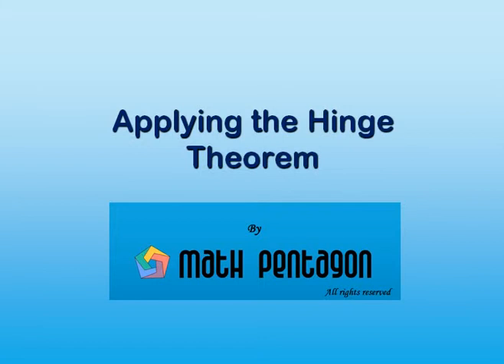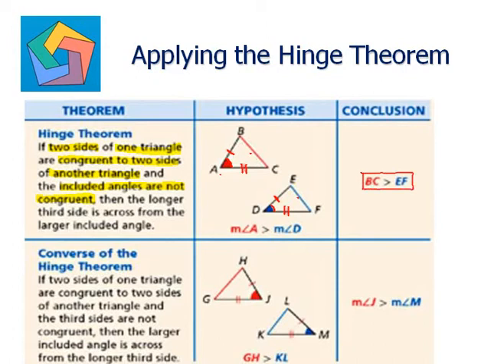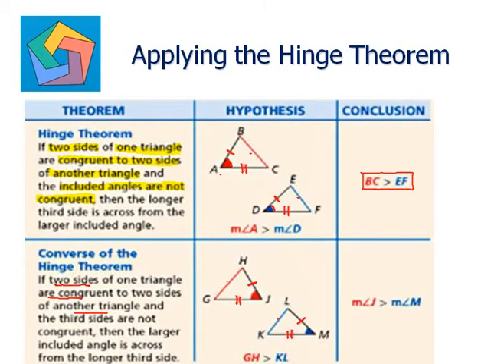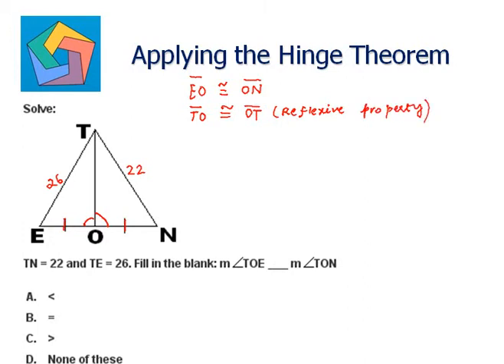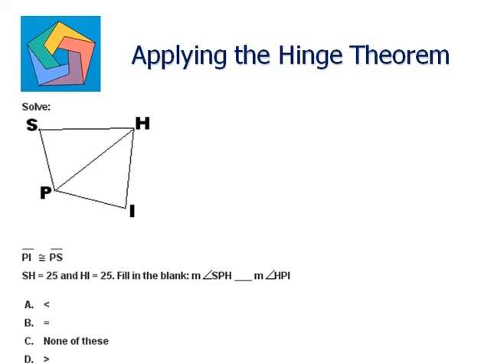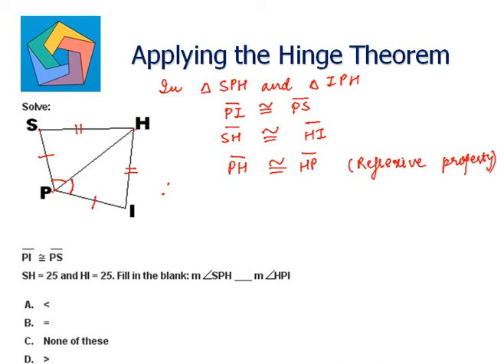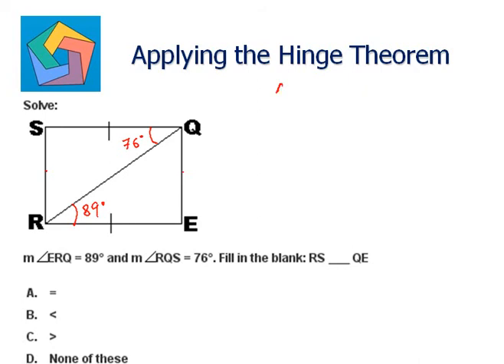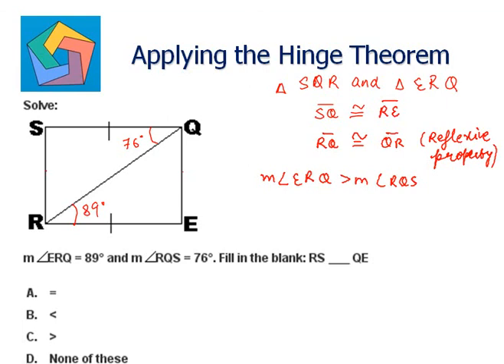Applying the Hinge Theorem